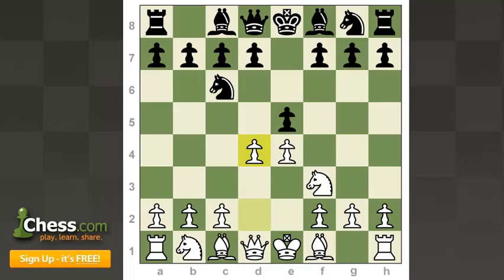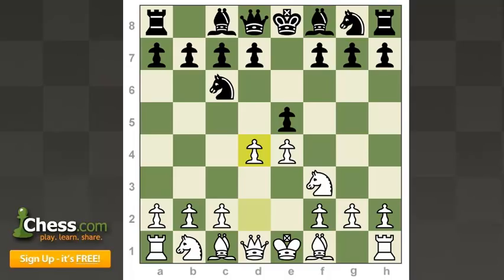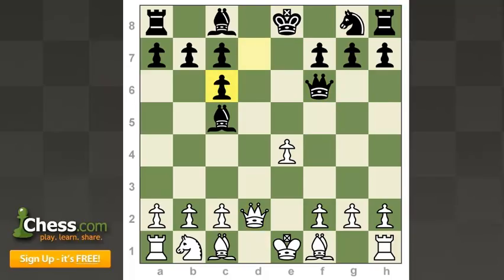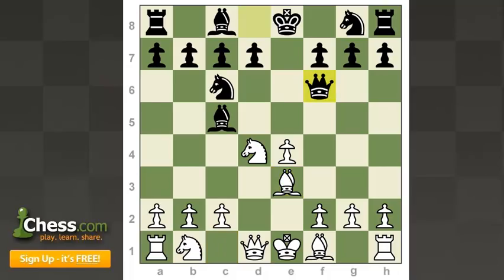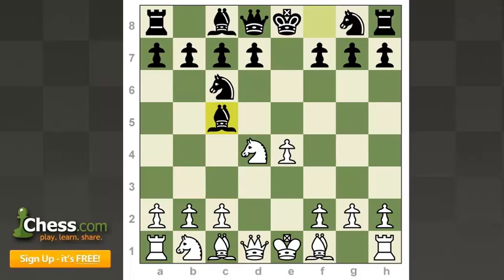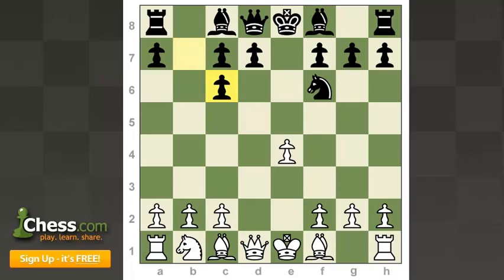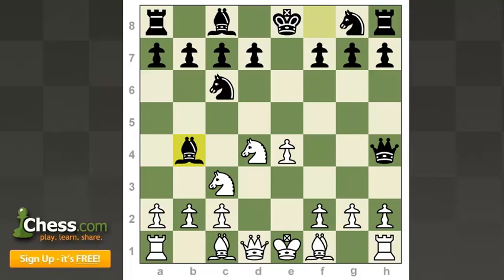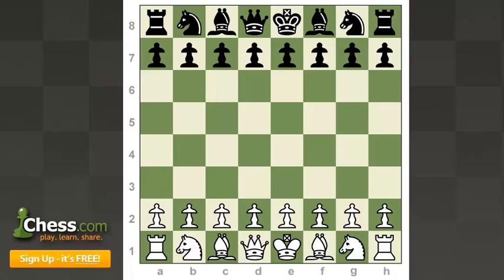Chess Openings: How to Play the Scotch Game!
IM Rensch brings some of his own special stuff to our Chess Openings playlist today! He reviews one of his favorite openings, the Scotch Game and provides valuable insight into the development patterns and pawn structure. Enjoy!